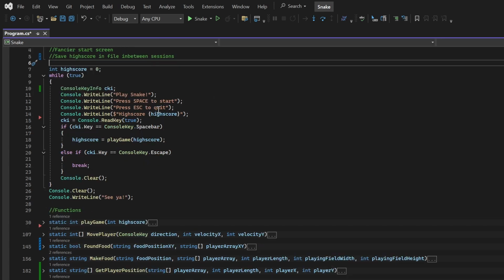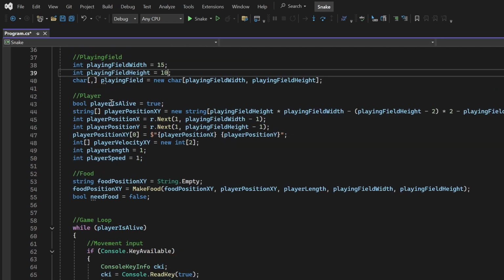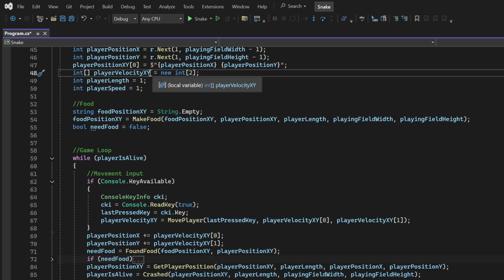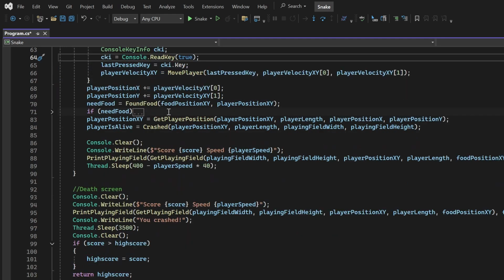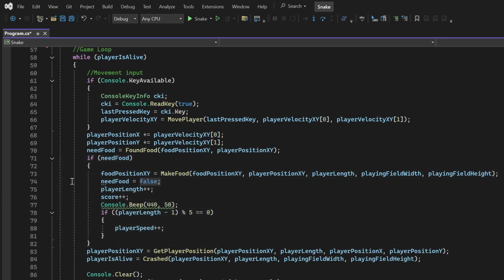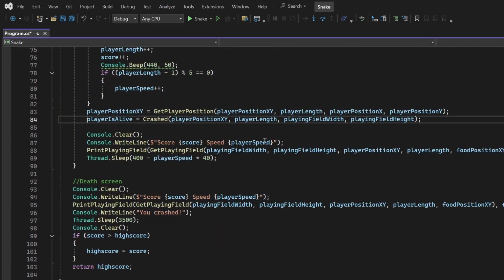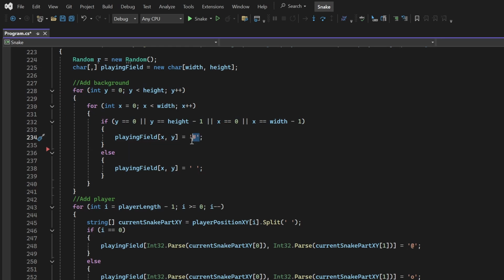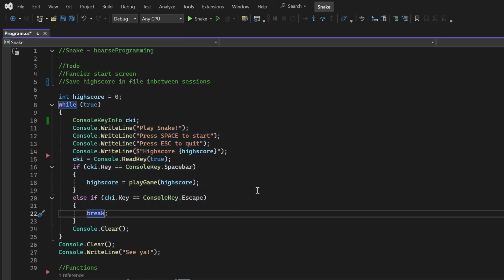Learning to code - Weekly update 4 - I made a game!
In this week's episode I'll show you a new take on a good old game - snake. I'll give you some gameplay and then guide you through my coding of the game. And also, a toe tapper jingle to start it off.

Sorry about the audio glitching out at times, that's what you get for trying to use a mic.

Cheers!

0:10 Welcome
0:44 Gameplay
1:31 Code